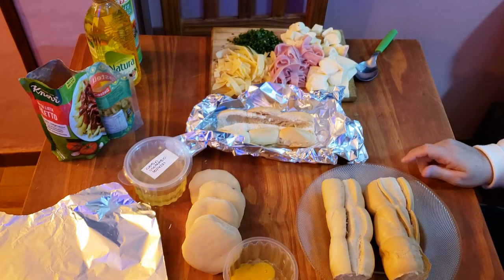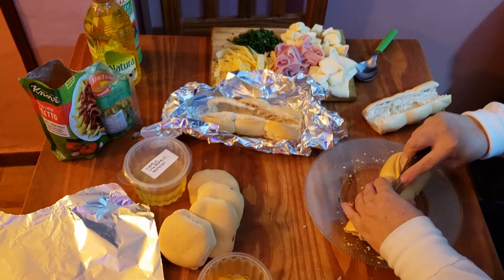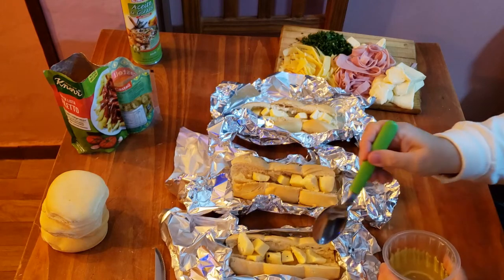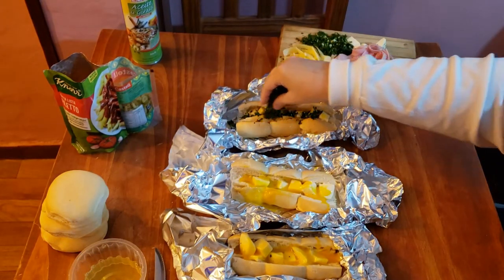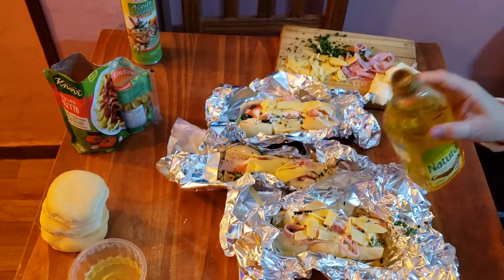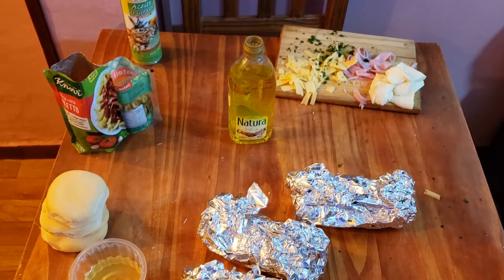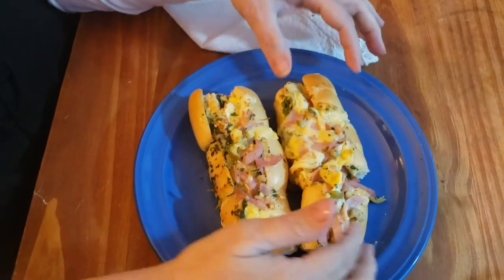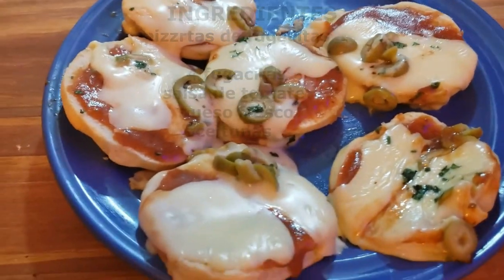pan relleno gratinado y pizzetas de fugacitas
si te quedo pan, no lo tires , podes hacerte estas dos opciones con pan.